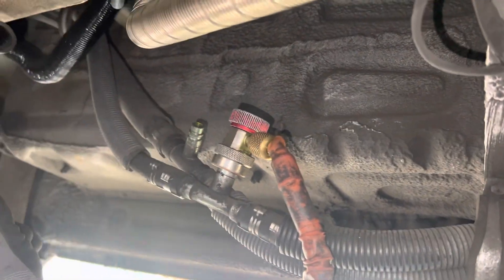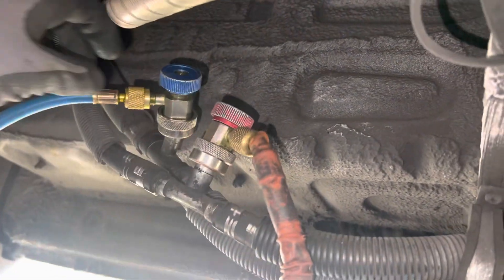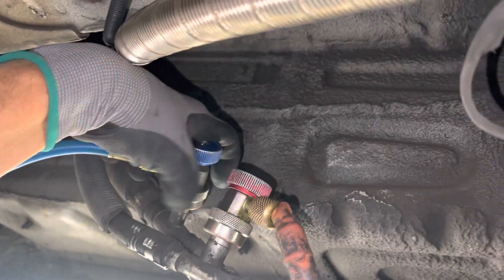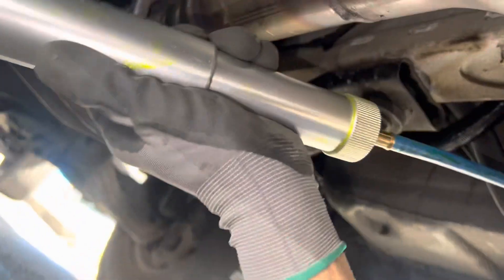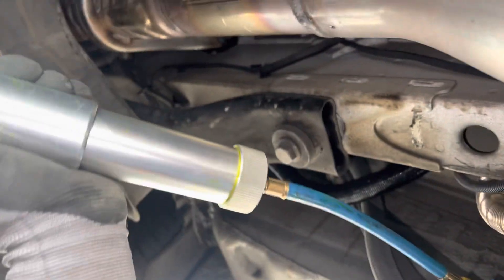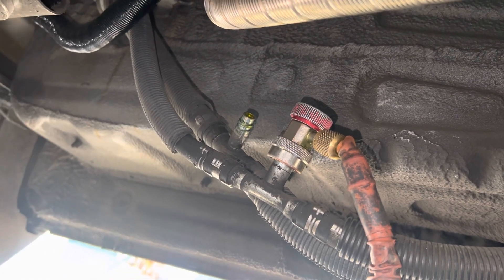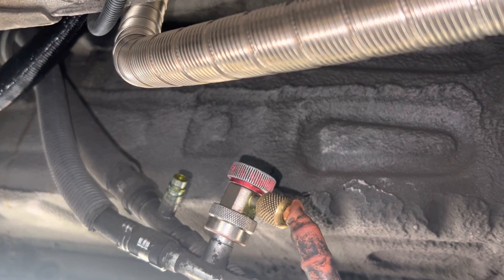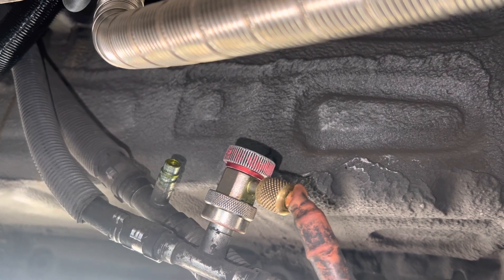SIMPLE Add UV dye system filled with refrigerant ! no leaks ! no spilling￼ !.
You only need 2 mL of concentrated refrigerant fluorescent UV dye injected in the system a very very small quantity. ￼